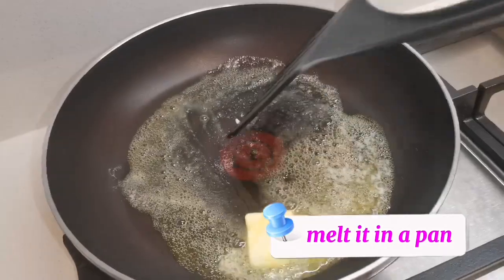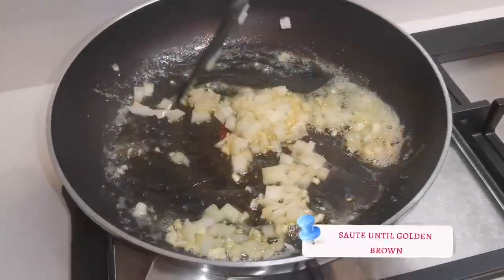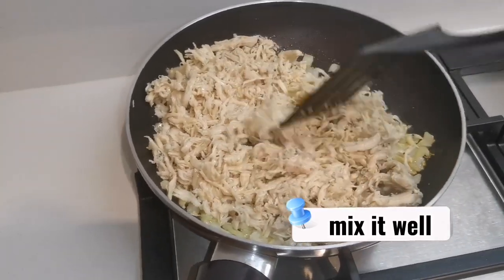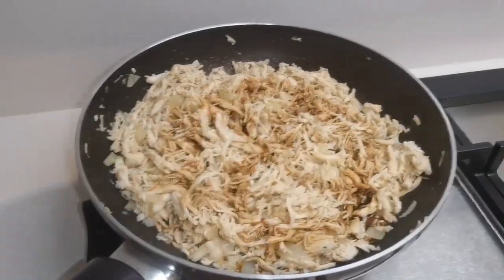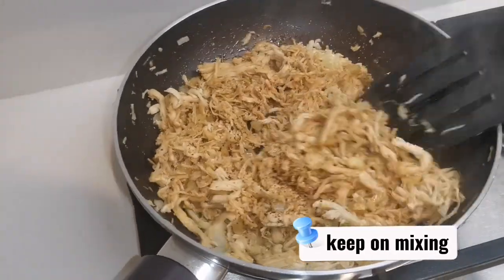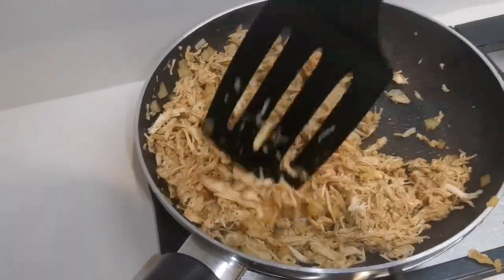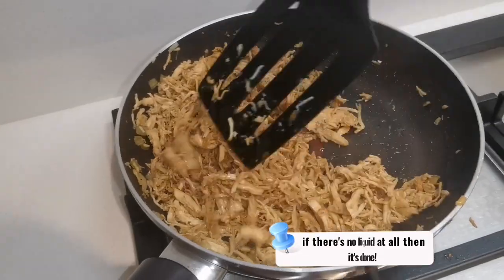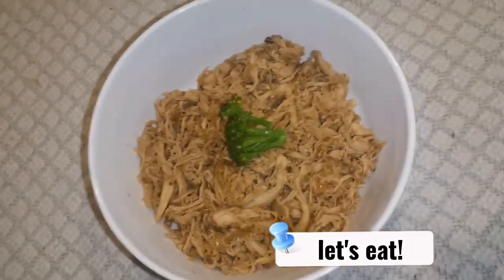CHICKEN PASTIL | baka sawa na kayo sa kaka-adobo ng manok, try niyo naman to! simpli lang gawin.